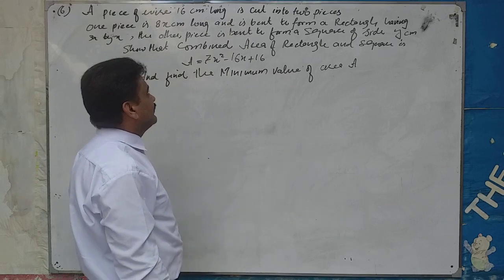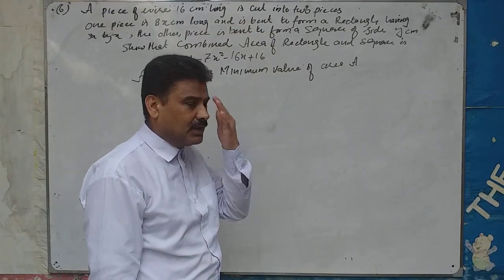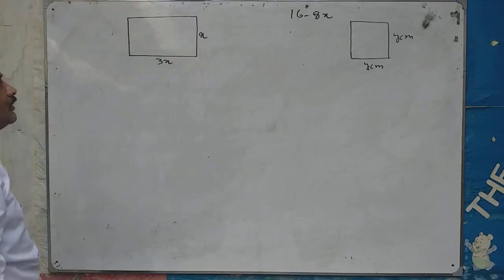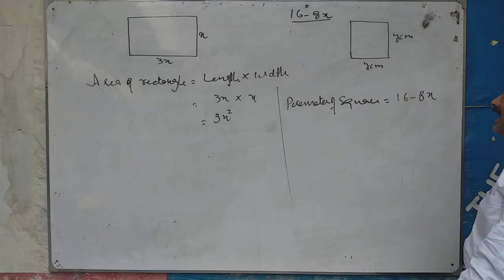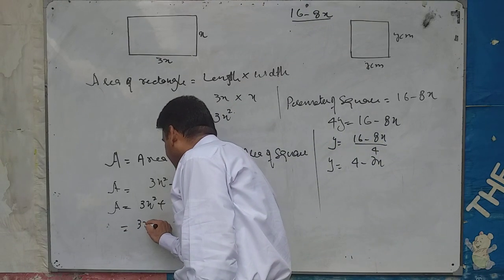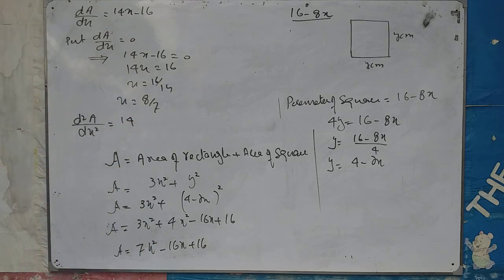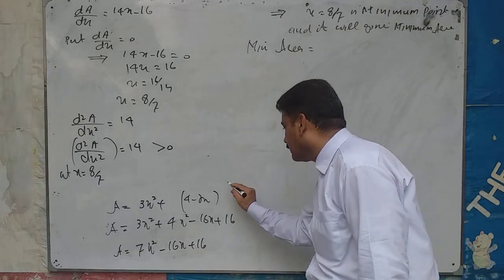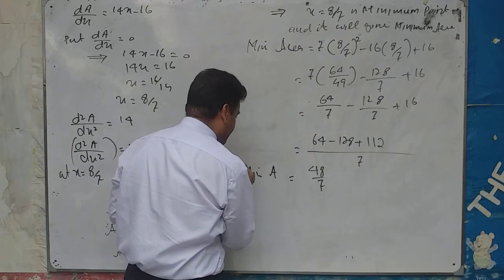Problem About Maximum and Minimum value